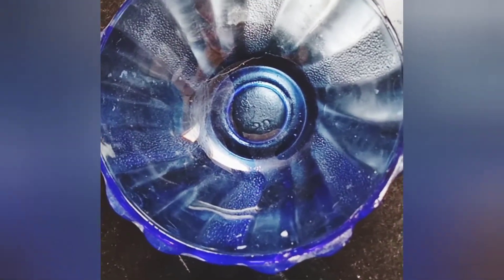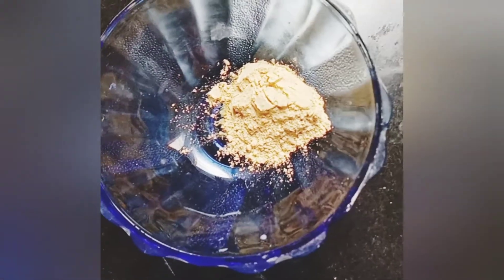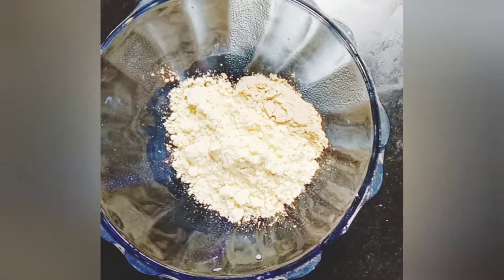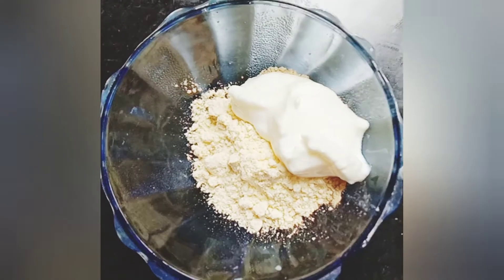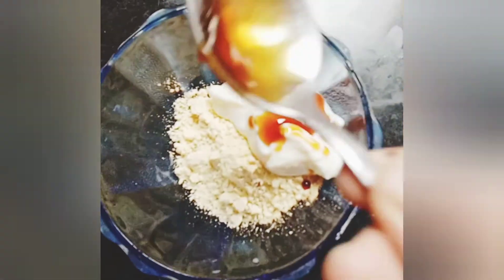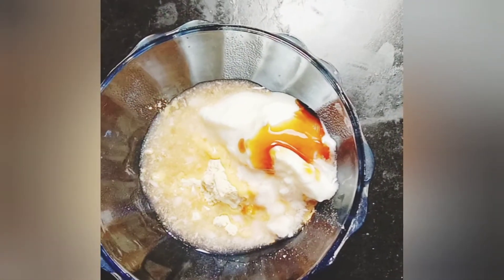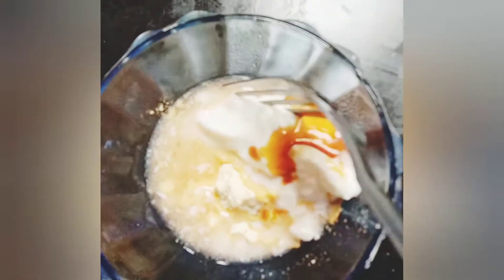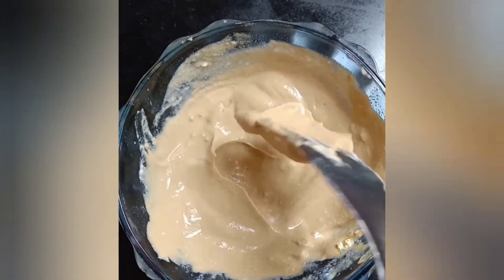100% effective മുഖത്തുള്ള എല്ലാ പ്രശ്നങ്ങൾക്കും പരിഹാരം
I am bismi ibrahim a wife&mom of a cute little baby girl i make youtub videos on DIY,makeup,craft,cooking,vlog&lot more